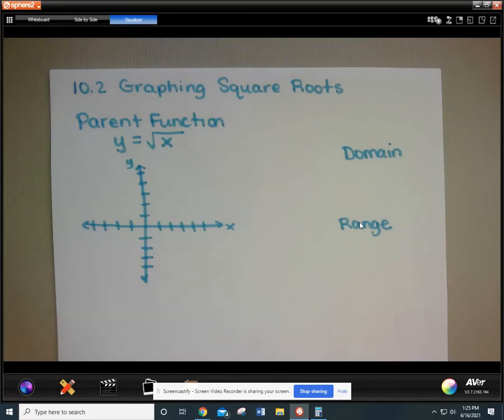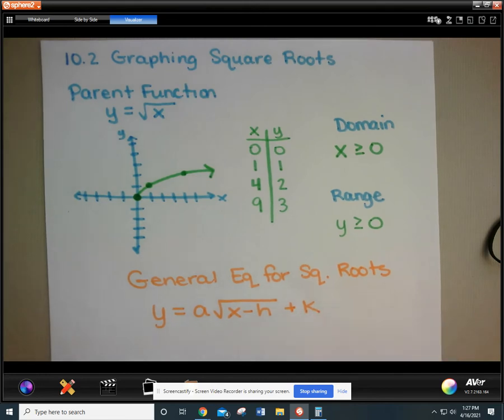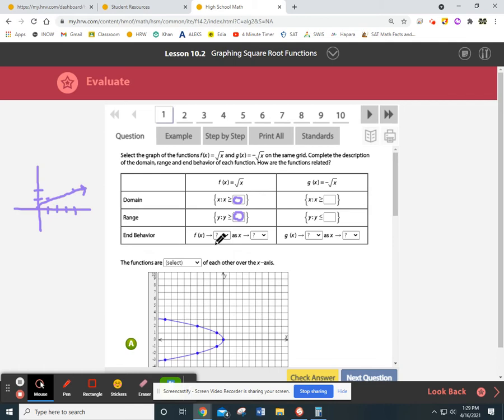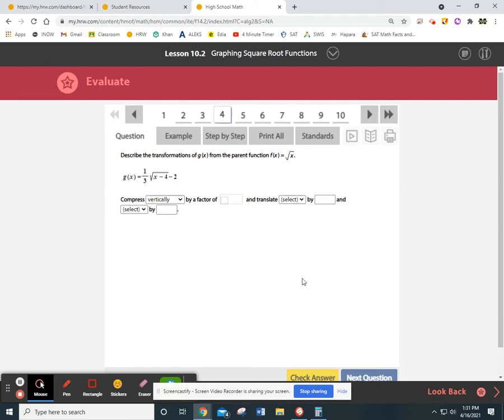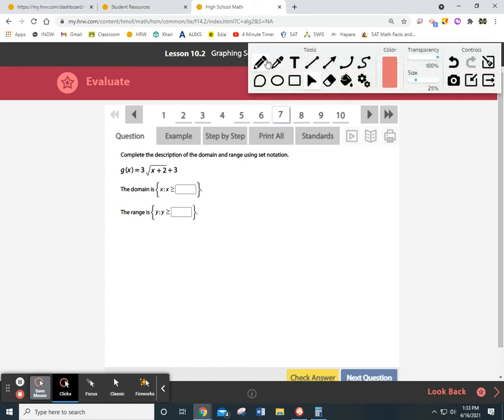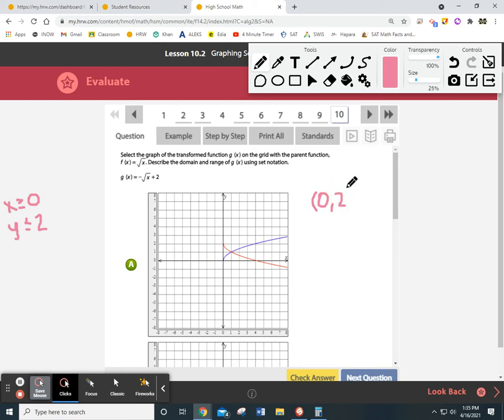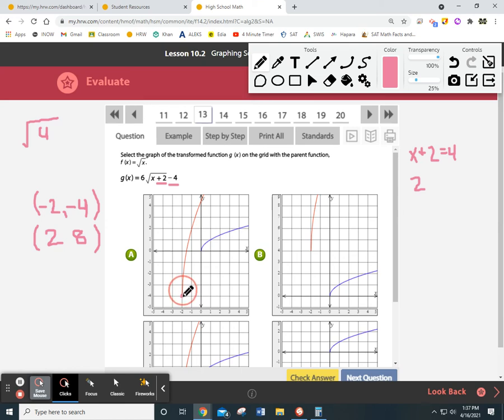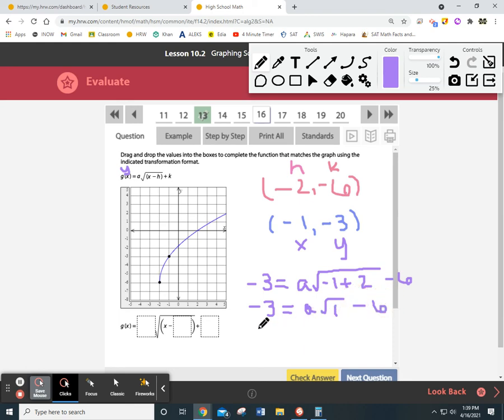10.2 Graphing Square Roots (Day 1)